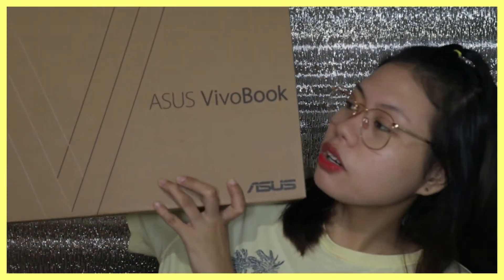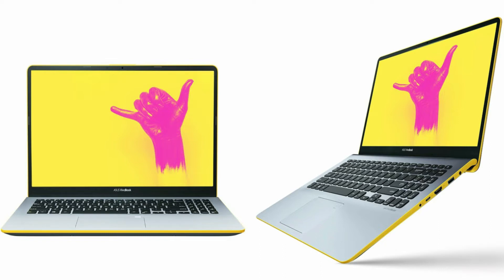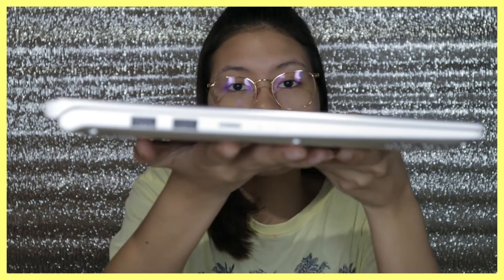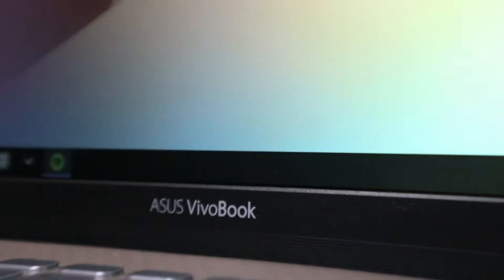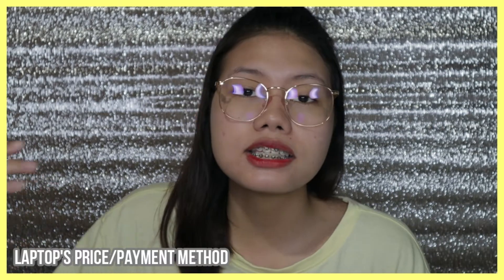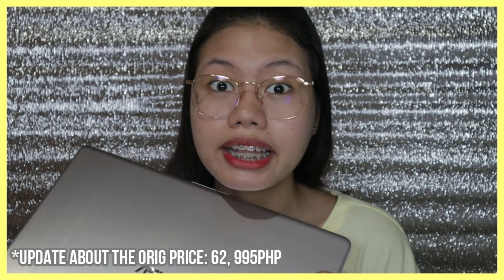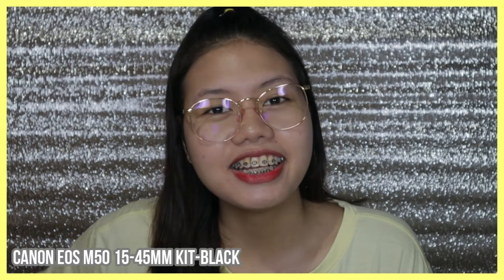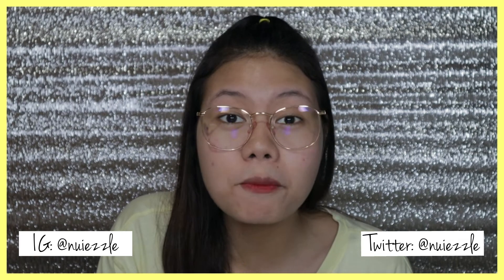I BOUGHT A NEW LAPTOP AND CAMERA! (bye, money) | Nuie Briane (Philippines)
BYE MONEY! HELLO YOUTUBE! I bought a new laptop and camera! Buying my new laptop and camera! UNBOXING MY NEW ASUS LAPTOP! Good for EDITING?  A GAMING LAPTOP? | ASUS-VivoBook-S15 REVIEW | ASUS-VivoBook-S15 Specifications and Features | Canon EOS M50 REVIEW | Canon EOS M50 Specifications and Features | Get a NEW LAPTOP from Home Credit! | Get a NEW CAMERA from Home Credit! |   Nuie Briane (Philippines)

SETTINGS (RECOMMENDED):
Playback Speed: Normal-1.25x
Quality: 1080p HD- 720p HD

TIME STAMPS:
Introducing the laptop - 1:07
Laptop's Specs and Features - 2:05
Laptop's Price and Payment Method - 3:32
Introducing the camera - 5:16
Camera's Price - 6:30
Camera's Specs and Features - 6:44
Camera's Payment Method 8:04

MUSIC CREDS:
Foolish Heart

About me
Name: Nuie
Age: 20 years old
Occupation: UNEMPLOYED
Camera: Canon EOS M50

Do you have some QUESTIONS/SUGGESTIONS/OPINIONS? Leave a comment on the comment section down below :)

Let's spread HAPPINESS, LOVE & PEACE! :)